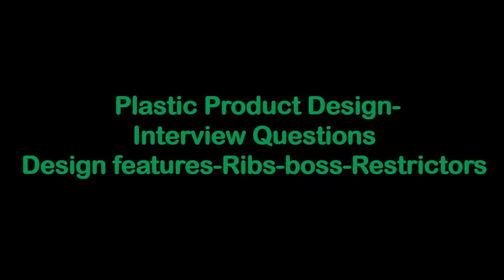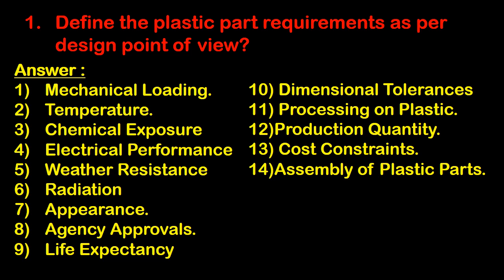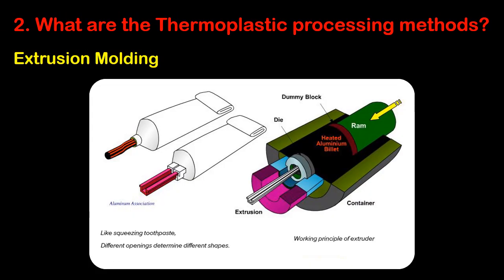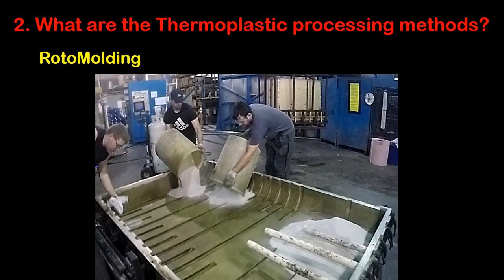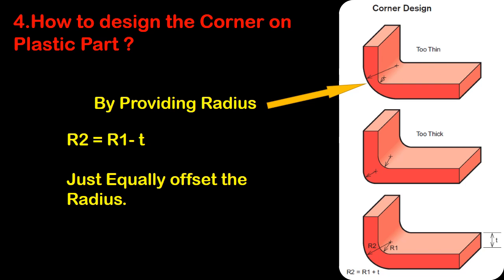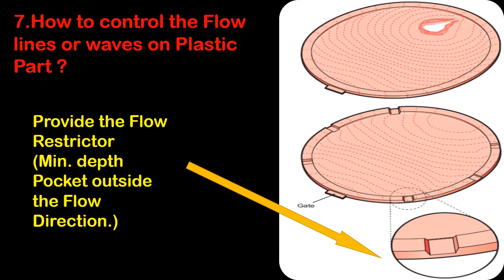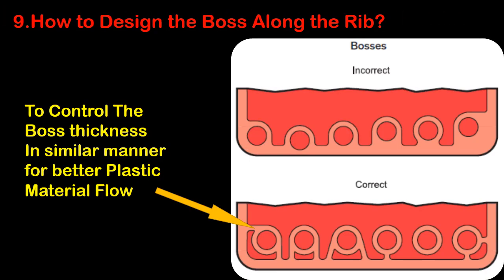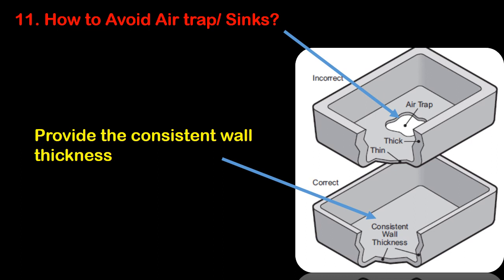Interview Questions| Design Guidelines for Plastic Parts|Product Review & Design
Plastic Product Design|Interview Questions|Design Guidelines for Plastic Parts
Design features|Ribs|Boss|Restricters|Product Cost

Product Review & Design
2. Information about Indian Cars ans Specification.
3. Information about Meditation and Life School (Motivation for Life)
4. Moral stories and Short Animation Video.
5. World famous International cities photography.